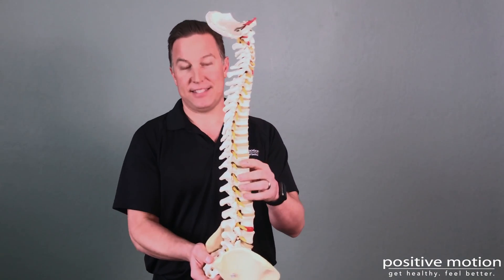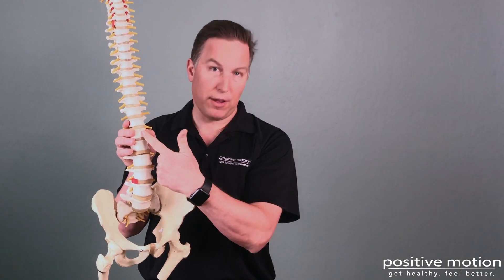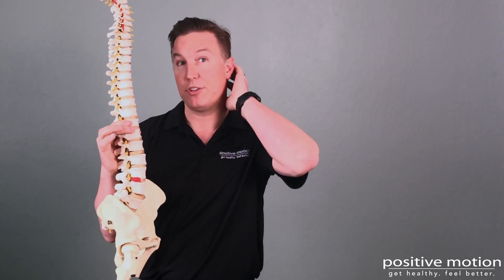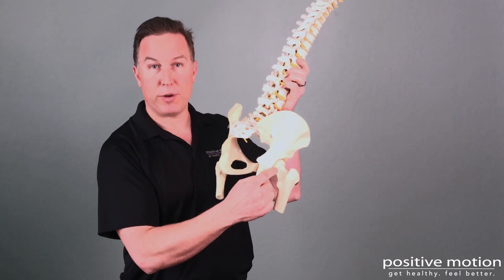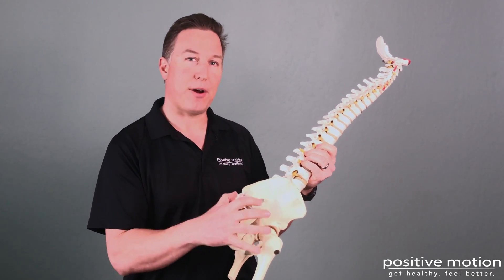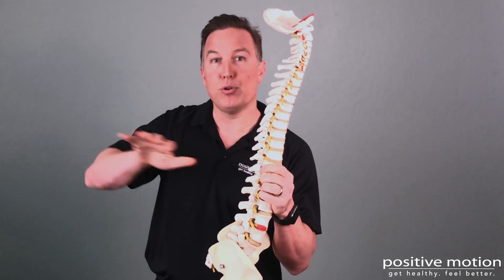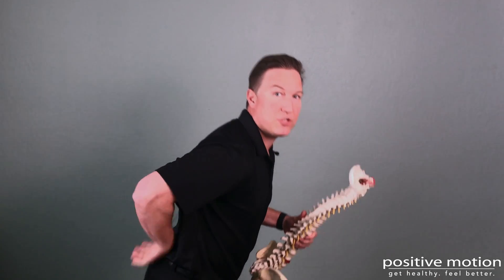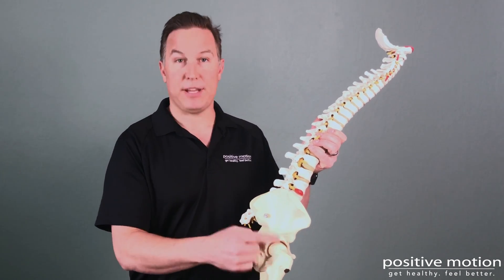Understanding Lumbar Disc Bulges and Back Pain (Lumbar Disc Herniation, Lumbar Disc Disease)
Are you having lower back pain. Maybe that pain travels into your leg. And you think you might have a lumbar disc herniation. Maybe you have seen your doctor and they say you have a slipped disc or degenerative disc disease. But do you really understand what is going on and how you got here?

I am regularly surprised at the number of patients who I see who have seen other doctors for their lower back pain and still have no clue why their lumbar disc is wearing out, why they have a lumbar disc herniation, or a disc bulge/rupture.

I think it is fundamental to healing (and staying healed) to first understand why a part of our body is getting injured or wearing out prematurely. Through this knowledge we can heal and stay healthy, not feeling like our health is just a roll of the dice.

In this video I cover the most common reason that lumbar discs fail. Why they herniate based on movement and biomechanics. And how you need to start thinking about bending and moving your spine in a healthy way to start to heal your lower back and discs, but also to reduce your chances of having lower back issues in the future. Knowledge and education is power. I hope this video helps you understand your lower back and lumbar discs better.

About Dr. Brant Pedersen:
Dr. Pedersen is a sports chiropractor who founded Positive Motion Chiropractic in the San Francisco Bay Area (Los Gatos). He specializes in finding rapid and lasting solutions to muscle and joint pain issues. He received his first chiropractic adjustment when competing professionally as a windsurfer and it opened his eyes to how quickly the body can heal when given targeted conservative care. Dr. Pedersen graduated valedictorian of his class from Palmer College of Chiropractic West in San Jose, CA, maintains an adjunct faculty position at Palmer, gives back through humanitarian chiropractic care, and loves everyday in practice. He enjoys sharing his tips and tricks for how to stay active and pain-free and employs them daily as an extreme sports enthusiast.

Connect with Dr. Brant Pedersen, DC, CCSP